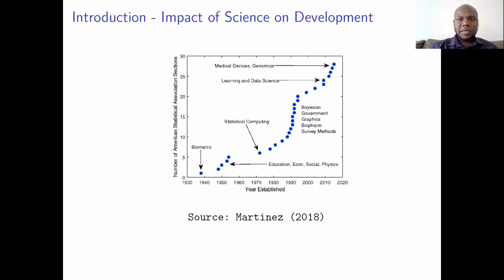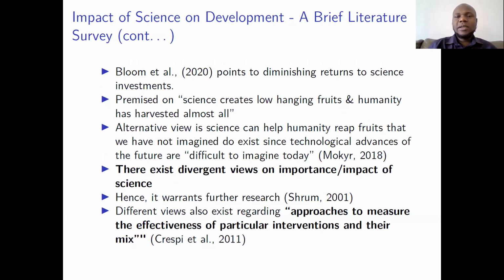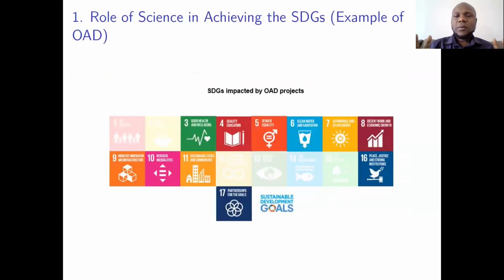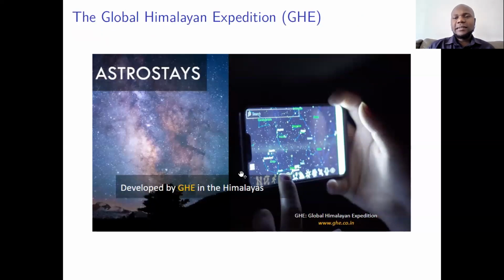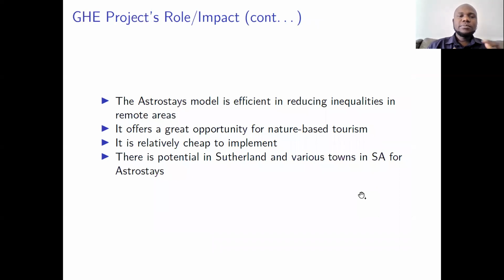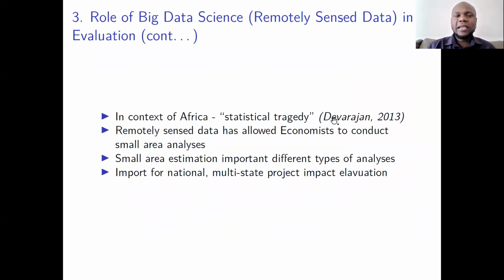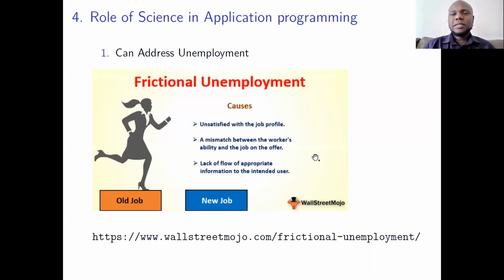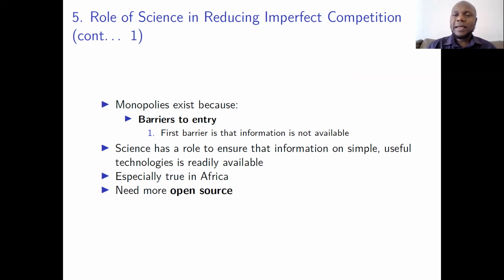The Role of Science in Development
An introduction to how science can be used to positively impact development and the UN Sustainable Development Goals.